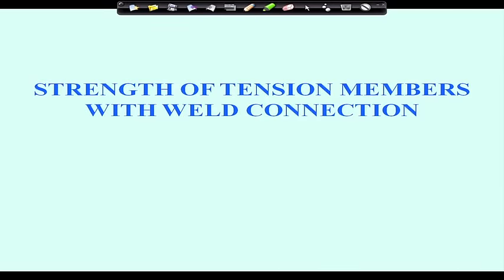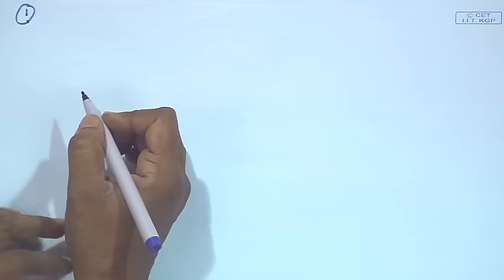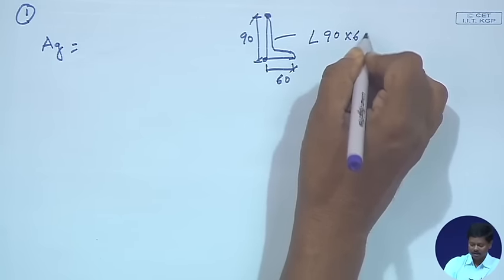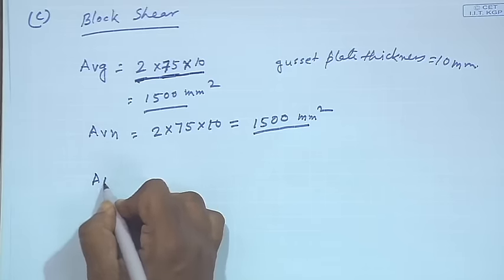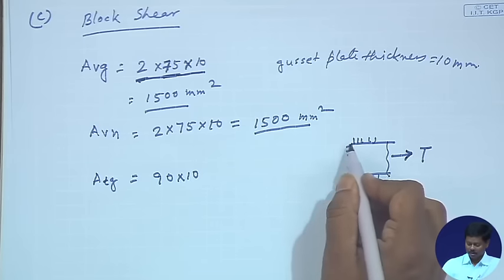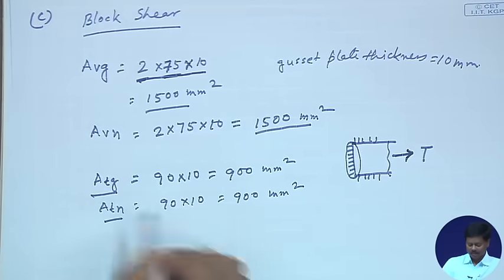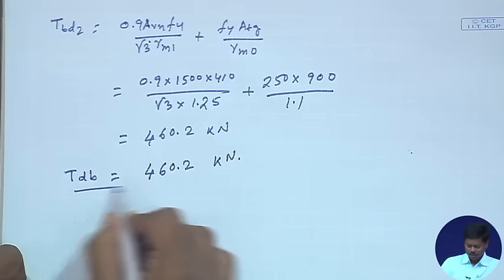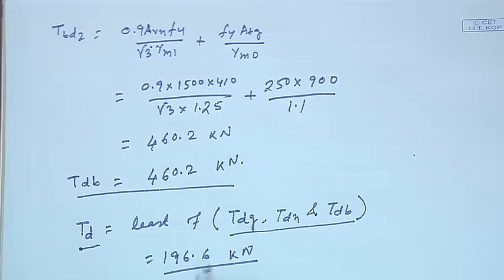Lecture 23: Strength of Tension Members with Weld Connection